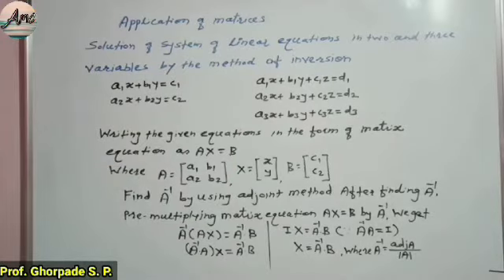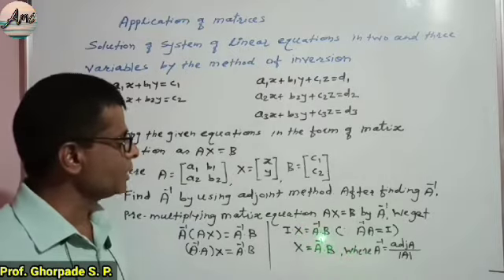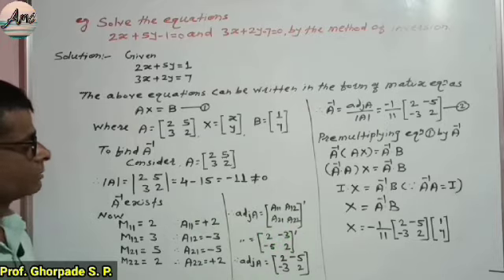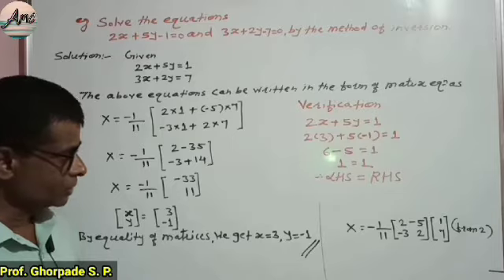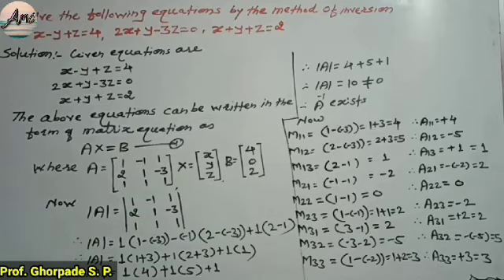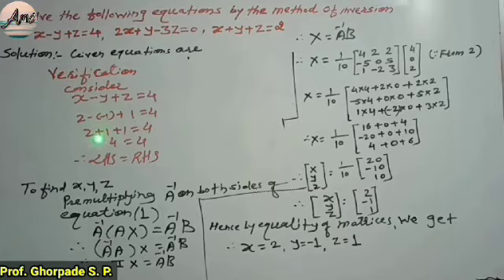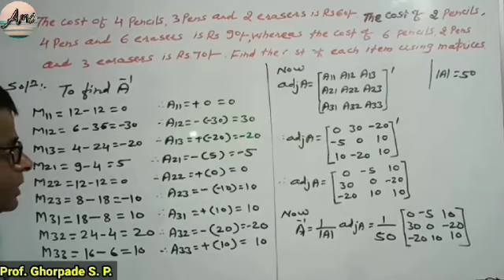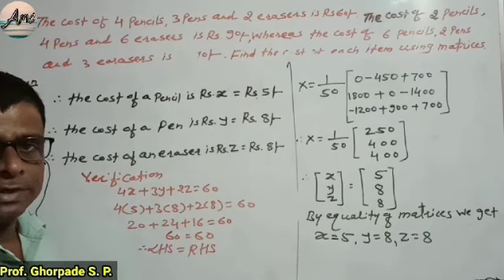Application of Matrix- Solution of system of Linear Equations in 2 & 3 variable by Inversion Method.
This Video contains the Applications of Matrix. How to find the Solution of System of Linear Equations in two and three variables by  using the Inversion Method. Examples based on the he Solution of System of Linear Equations in two and three variables by  using the Inversion Method.